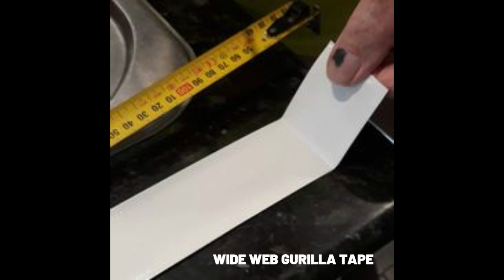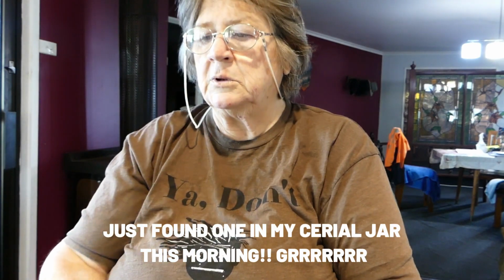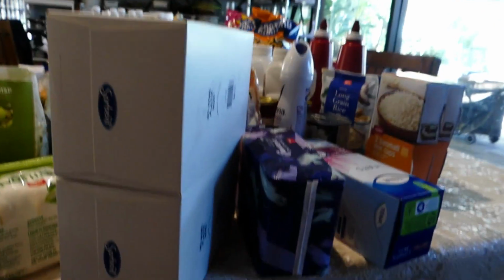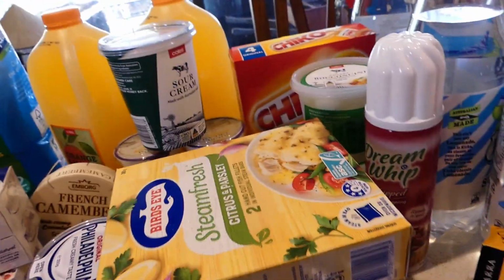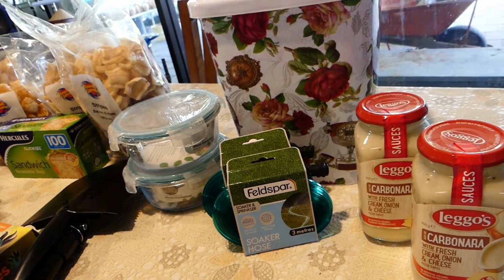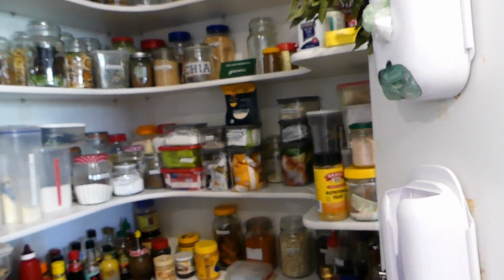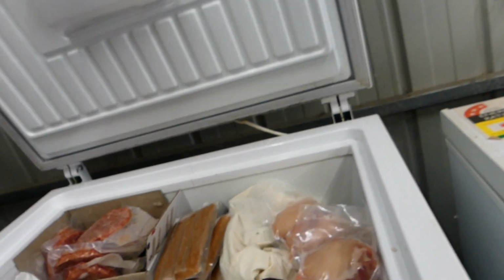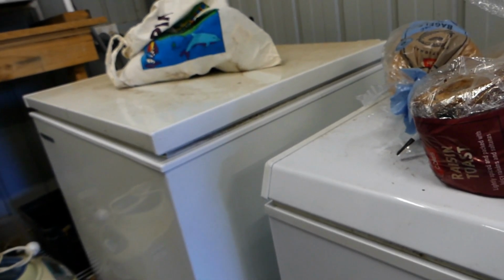Well it's time for the 2023 Pantry Challange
Well it's time again for my annual Homestead Pantry Challange over the Australian winter from the first of May to the thirty first August.
Over the last 8 months I have been dealing with pain in my feet, legs and back while also dealing with an outbreak of pantry moth so quite a lot of my staples has had to be fed to my hens.
This years challange I will be concentrating on clearing out and turning over some of the produce in my chest freezers out in the shed.
I am looking forward to what will be some of the concotions I come up with???